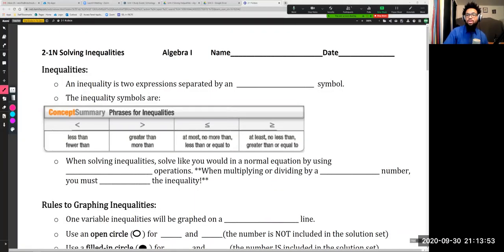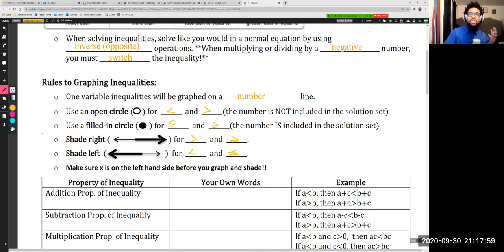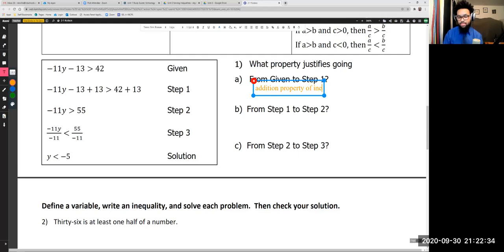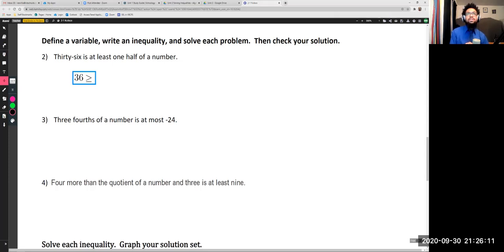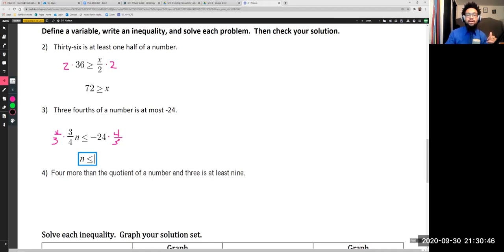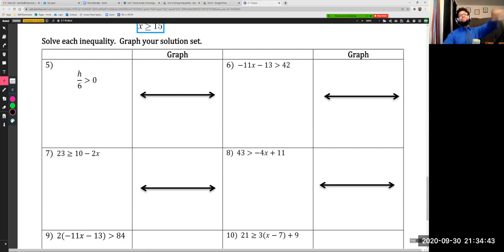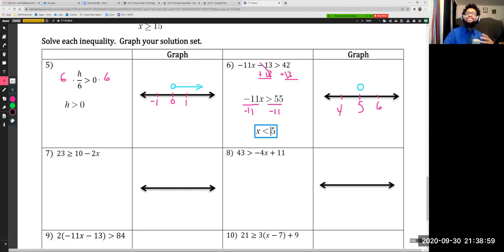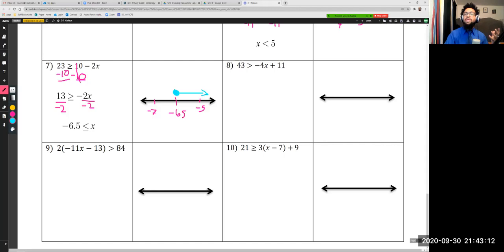Lesson 2-1N Solving Inequalities